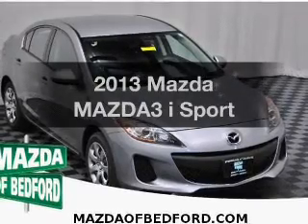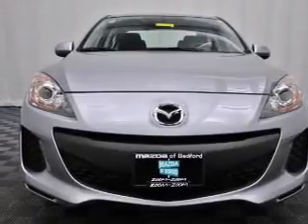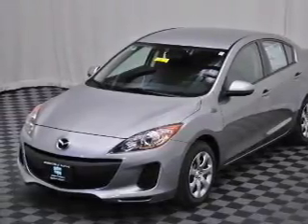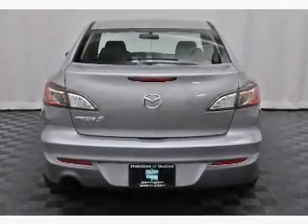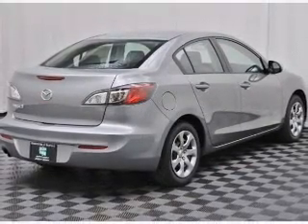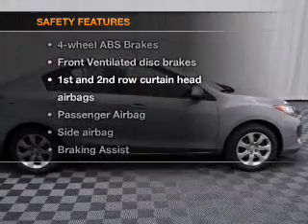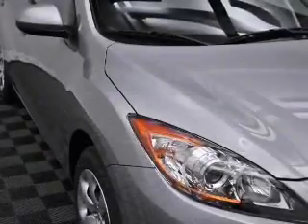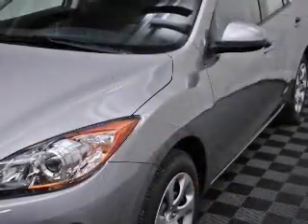2013 Mazda MAZDA3 - Bedford OH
Year: 2013
Make: Mazda
Model: MAZDA3
Trim: i Sport
Engine: 2.0 liter inline 4 cylinder 16 valve
Transmission: 6-Speed Automatic
Color: Liquid Silver
Mileage: 8
Address:
11 Broadway Avenue